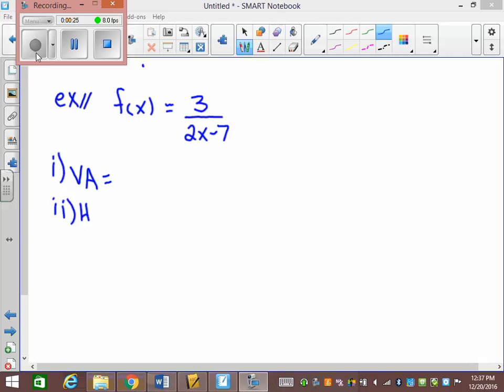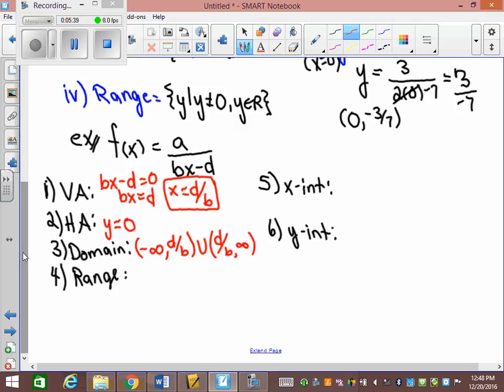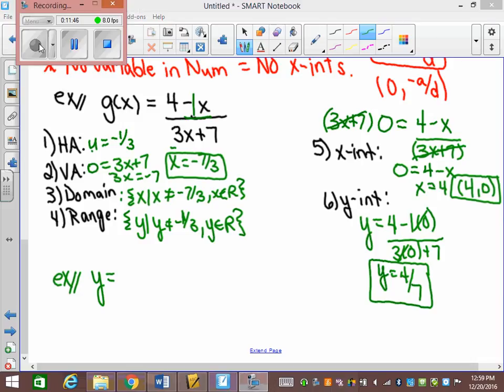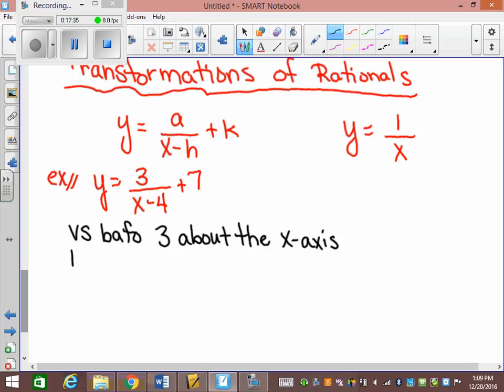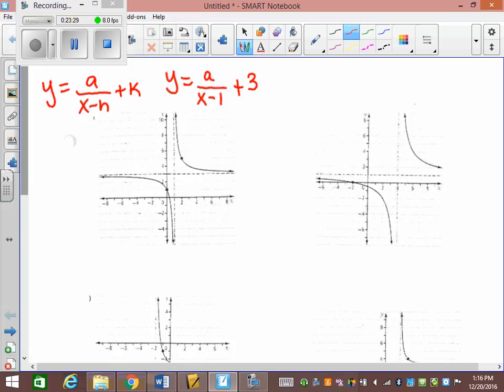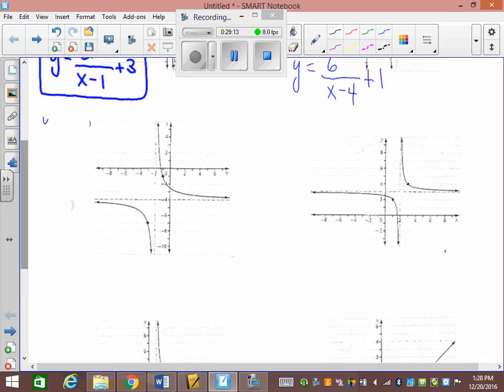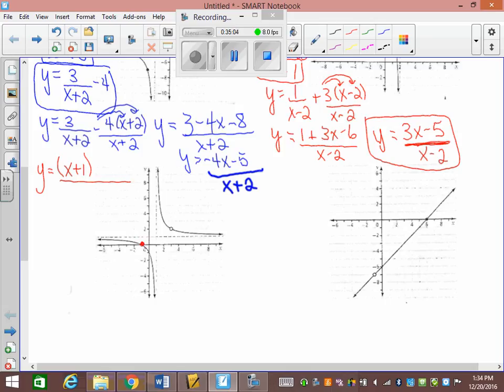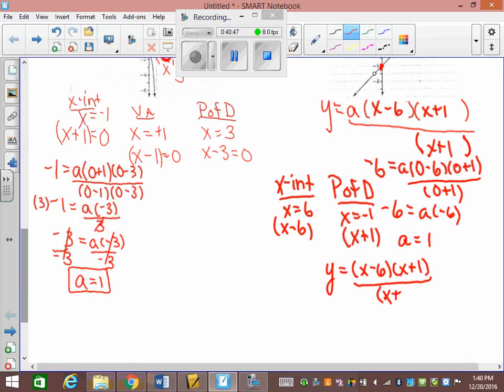Transformations of Rationals and Rational graph equations